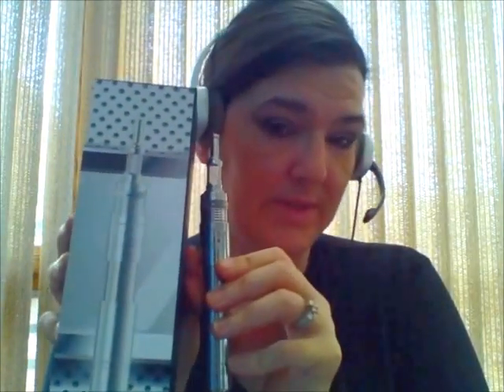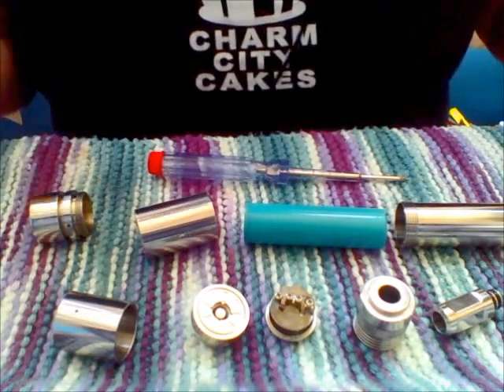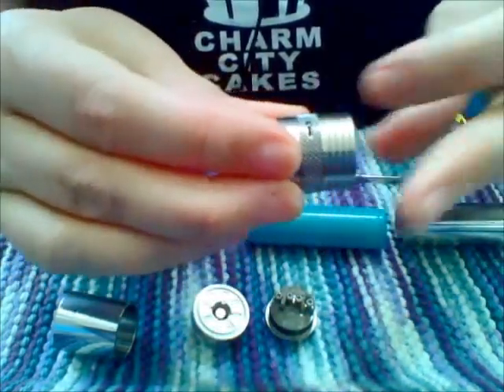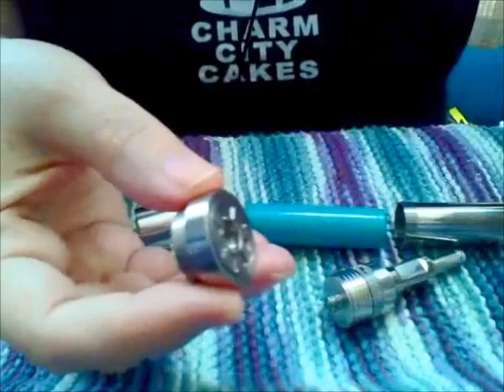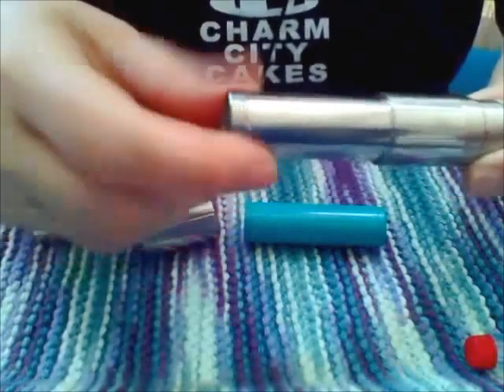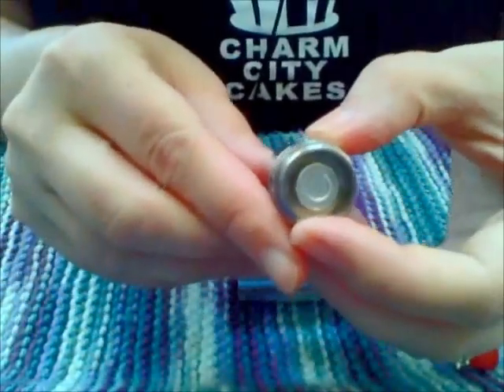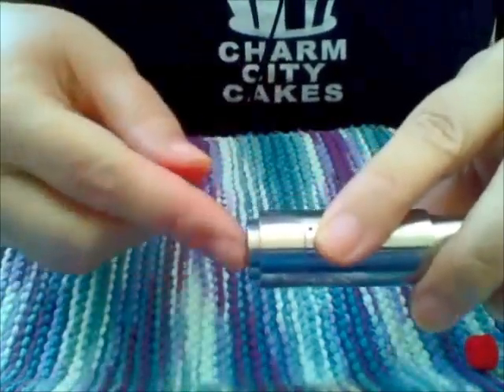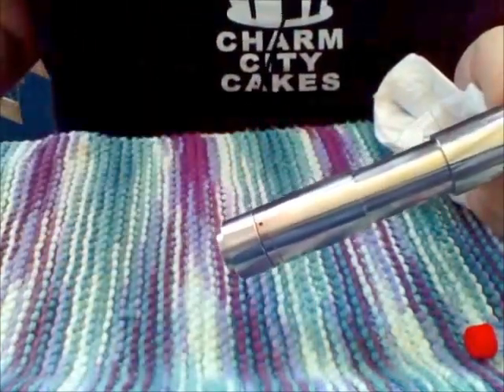The Conquest by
Thank you to Hangsen for allowing me the opportunity to review The Conquest for them!

Look at me! I'm internet Saavy!